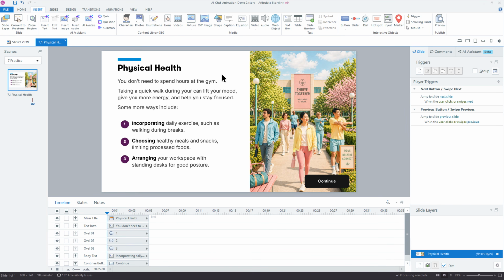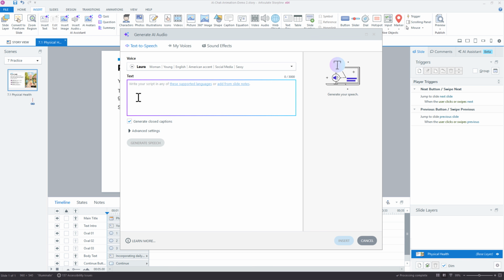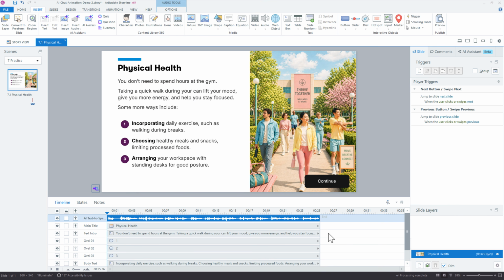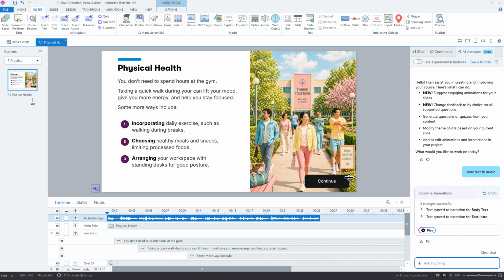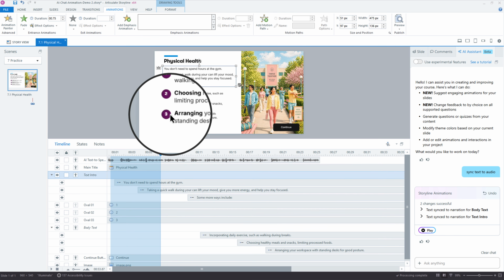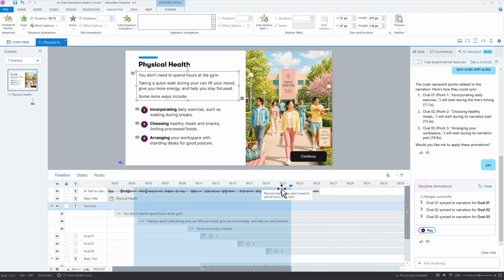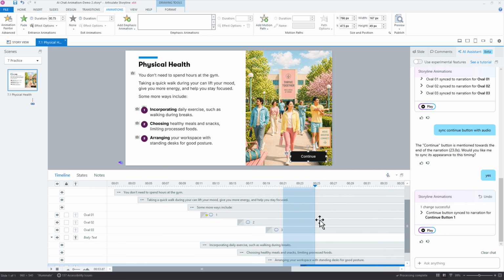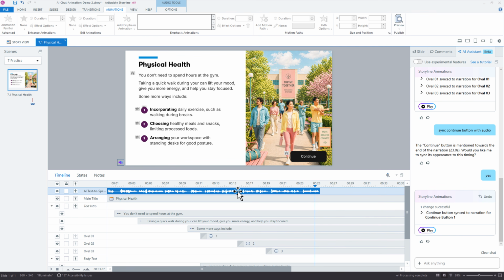Sync Text to Narration Automatically in Storyline 360 (AI Assistant)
Learn how to sync text with audio in Storyline 360 using a single prompt in AI Assistant. You no longer need to set timing by hand because AI will sync text with audio for you. If you've ever spent too much time lining up text with narration, this feature will change the way you work. In this tutorial, I'll show you how to use AI Assistant to quickly sync all your on-slide text with your audio narration. You won't need to set timing or adjust cue points. AI Assistant does it for you. Doesn’t matter if you’re new to Storyline or you’ve been building courses for years. This new workflow will save you loads of production time.

0:00 – Intro: AI Text-to-Audio Sync Overview
0:30 – Generating & Inserting Audio
1:05 – Using AI Assistant to Sync Text
1:30 – How Paragraph Animation & Timing Works
2:15 – Syncing Additional Elements (Bullets & Buttons)
3:20 – Benefits & Multi-Audio Track Support